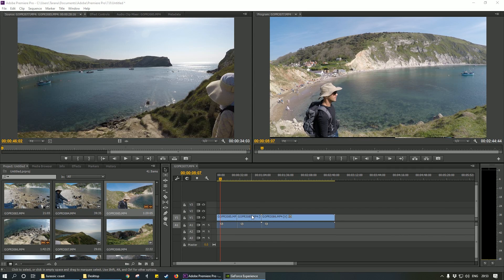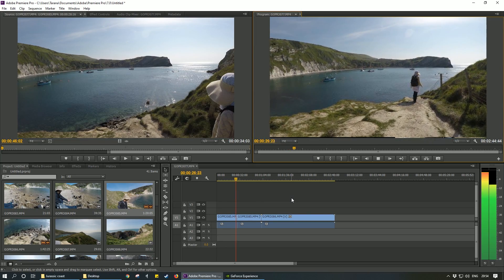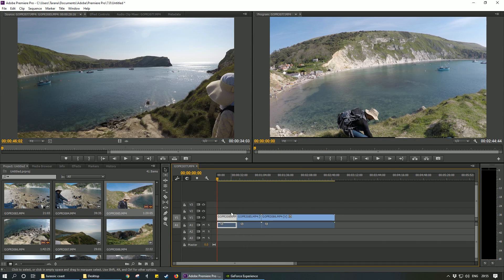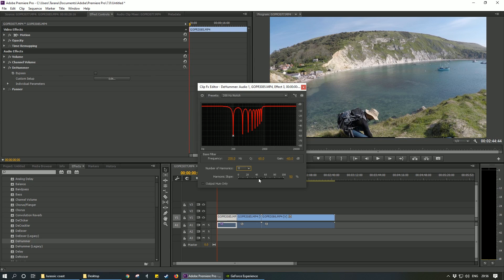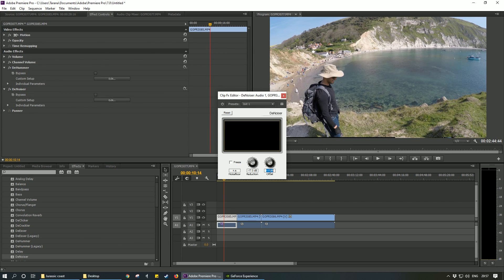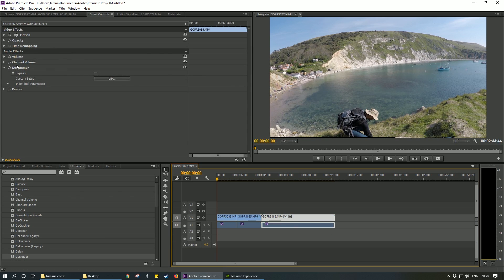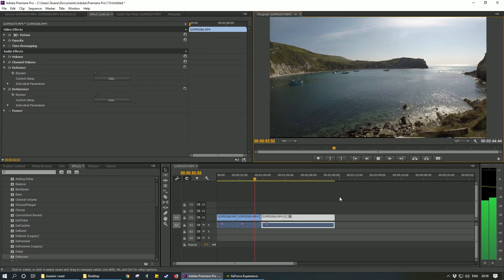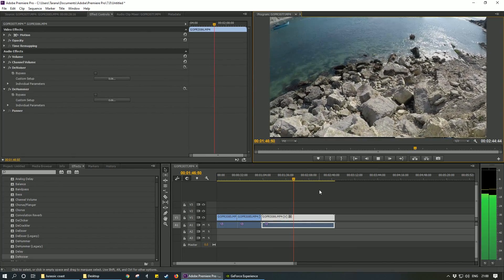GoPro Noisy Gimbal Fix - Adobe Premiere Pro CC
My way of reducing the sound on older premiere pro software and the latest.
It's not perfect ,but does the job for me.